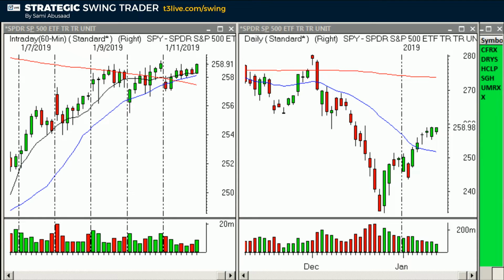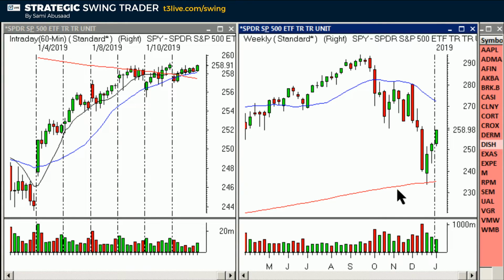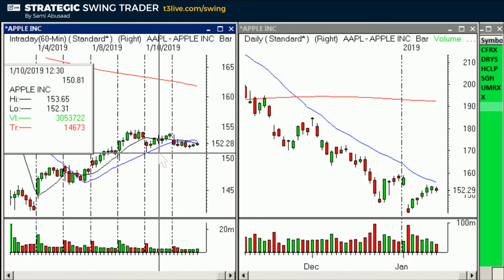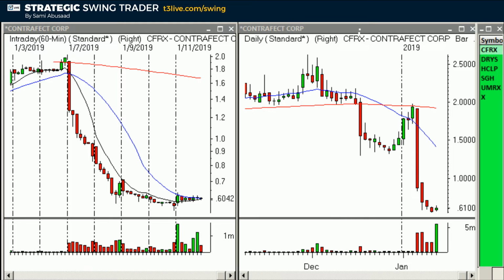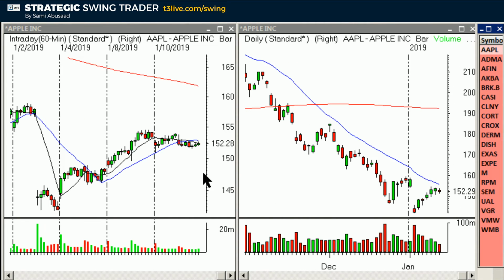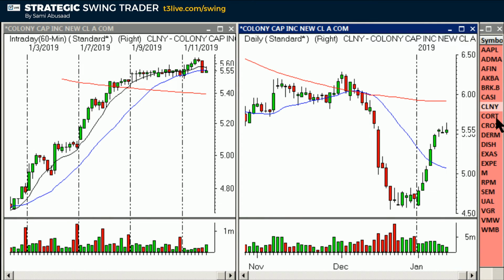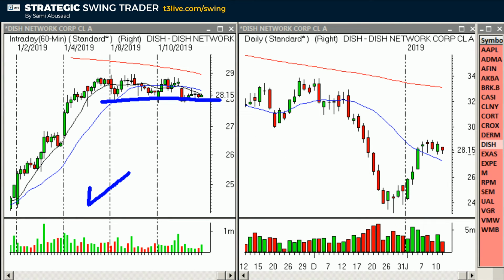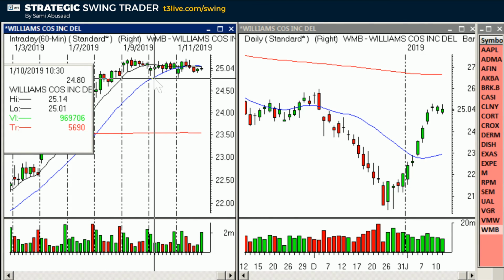Trade Ideas for Jan 14 - 18 | Sami Abusaad | SST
This video provides an analysis of the current market environment as well as a review of several swing ideas for the upcoming week.

NOTE: Sami will be teaching his all-new Earnings Engine class on Saturday 1/12 (tomorrow) where he reveals his 6 favorite earnings patterns – the only patterns he ever trades as a professional trader.